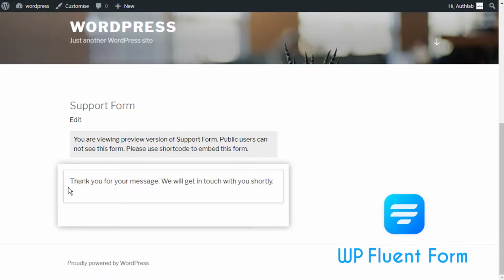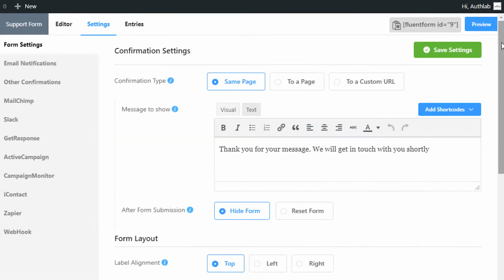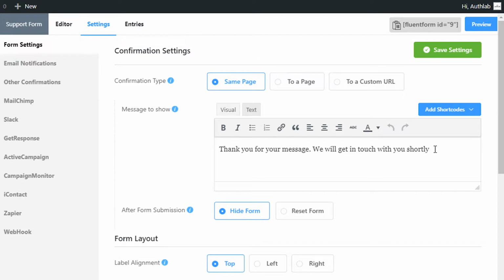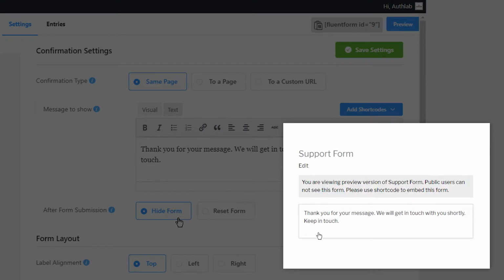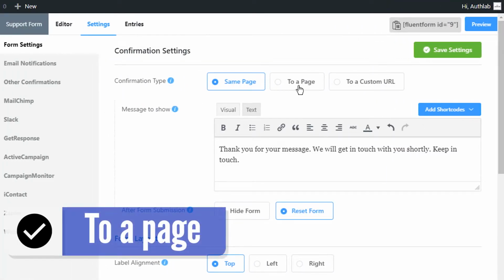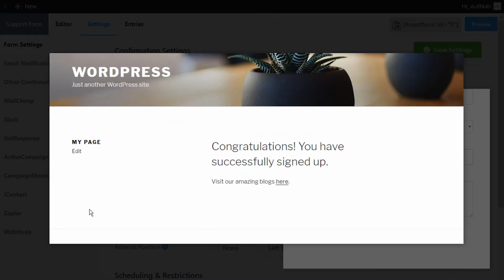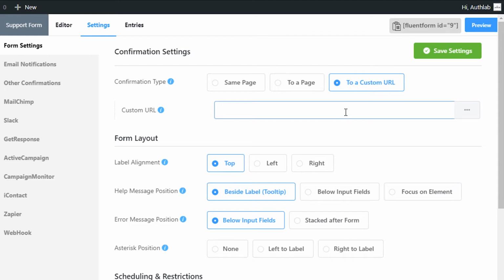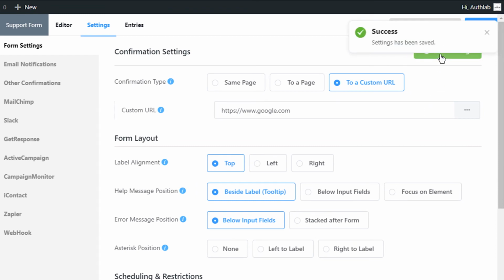Set up Form Submission Confirmation (This is an Old Video | New Video Link in the Description)